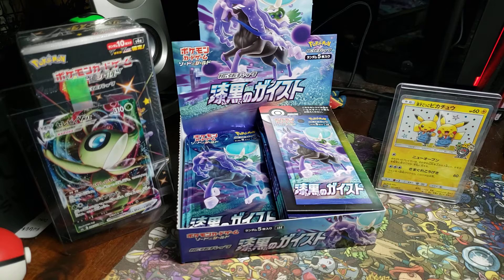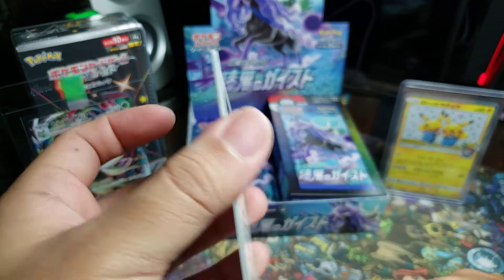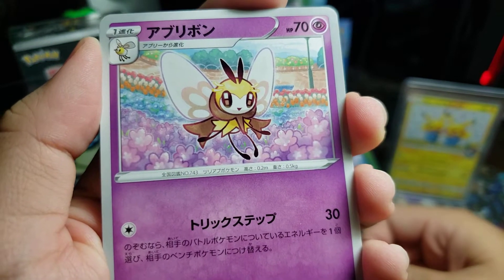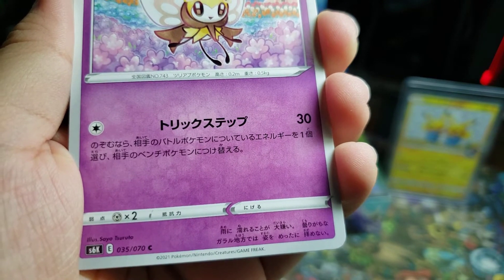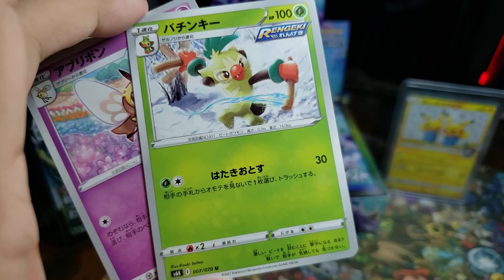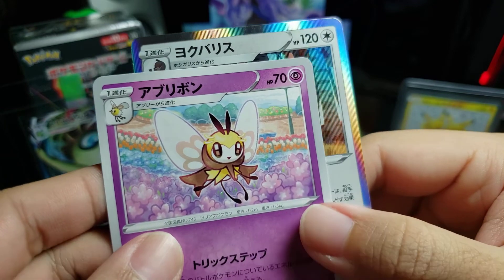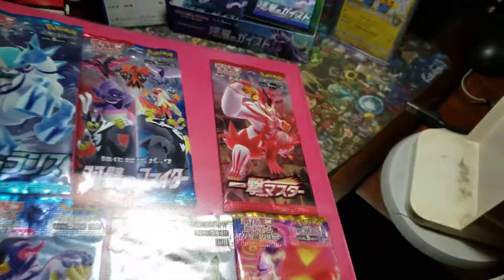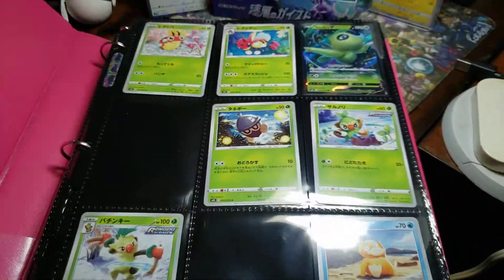Japanese Pokemon Daily Pack Opening - Day 189 Jet Black Poltergeist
when you think it's wednesday but it's only tuesday